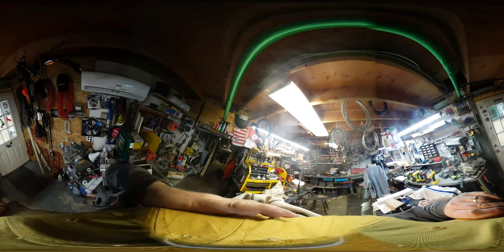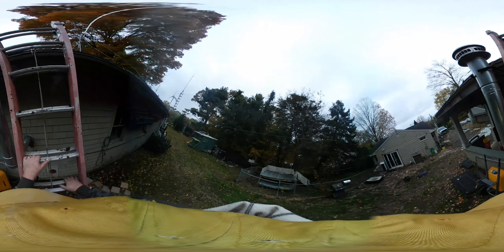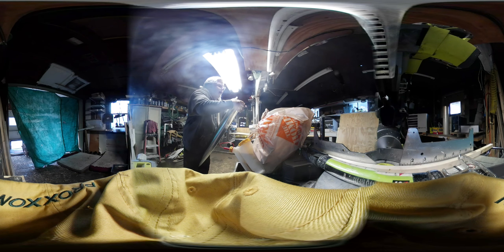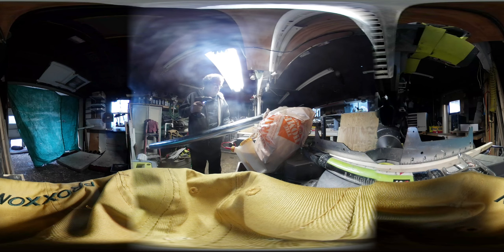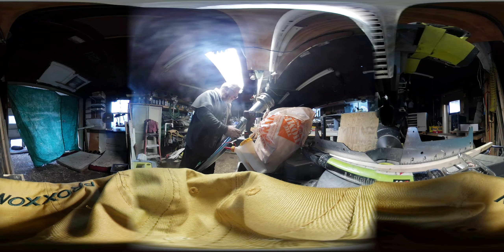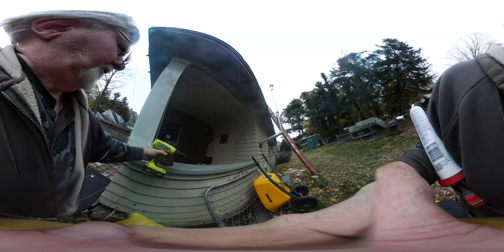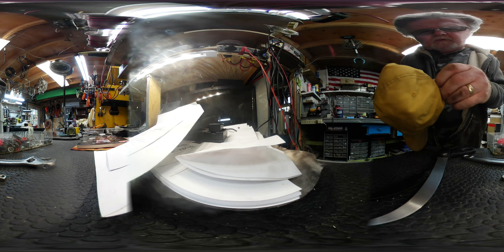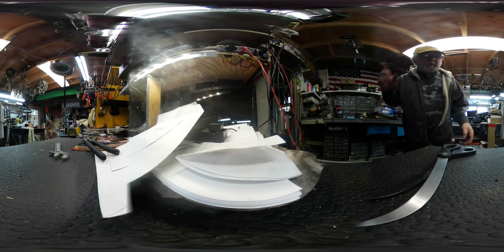360 Adding vent pipe to shop heater chimney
Shop heater chimney